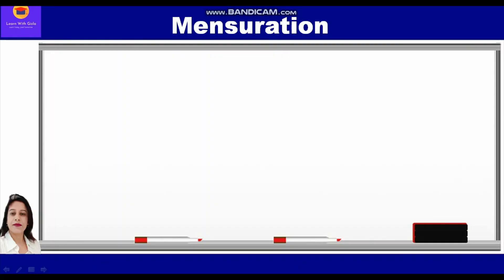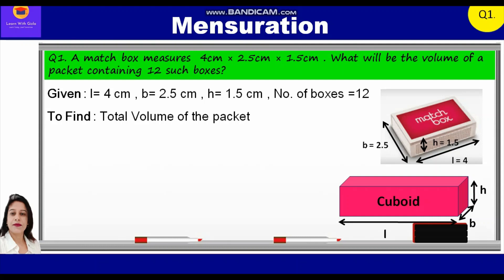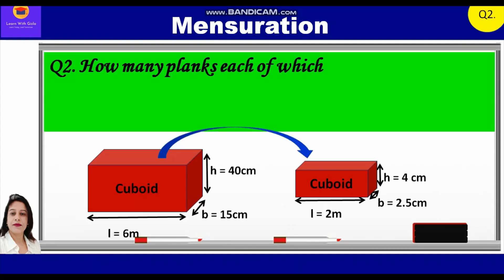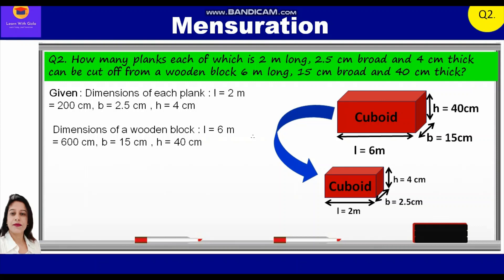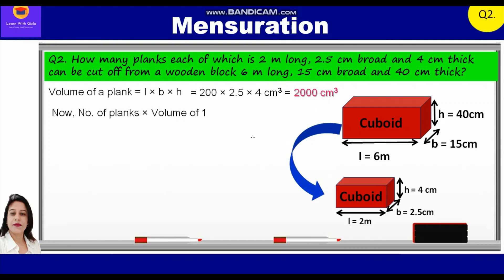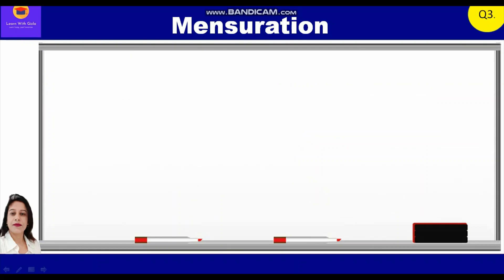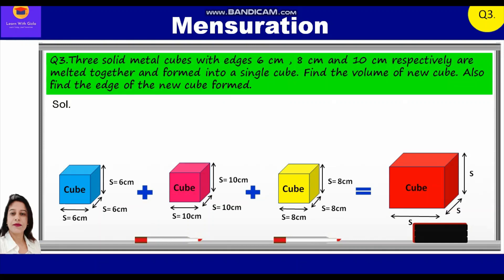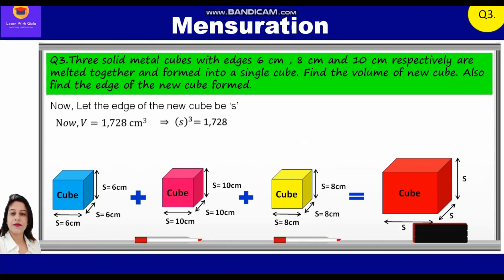Volume of 'N' number of match boxes, no of planks,Volume-Mensuration -Part 15 -Solved Questions -3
CBSE Class 8 Math - Mensuration  - Part 15 - Solved Questions - 3

In this video, you can learn about how to solve questions related to Volume of Cuboid & Cube.
1) The volume of 'N' number of matchboxes
2) The volume of the number of planks that can be cut out from a wooden block
3) The Volume of the new cuboid formed by joining three cubes.

In this video, we have covered the following questions  -

Q1. A match box measures  4cm × 2.5cm × 1.5cm . What will be the volume of a packet containing 12 such boxes?
Q2. How many planks each of which is 2 m long, 2.5 cm broad and 4 cm thick can be cut off from a wooden block 6 m long, 15 cm broad and 40 cm thick?
Q3.Three solid metal cubes with edges 6 cm , 8 cm and 10 cm respectively are melted together and formed into a single cube. Find the volume of new cube. Also find the edge of the new cube formed.